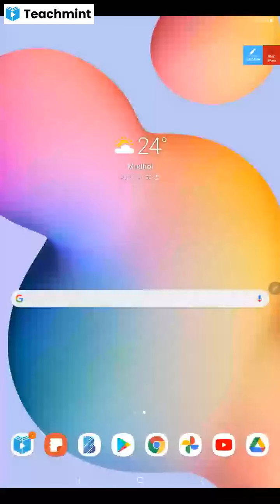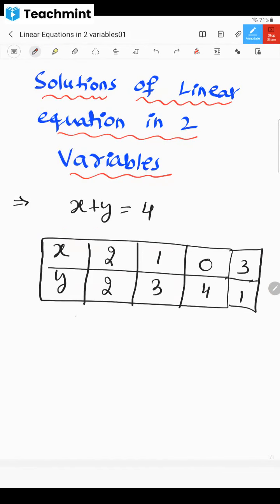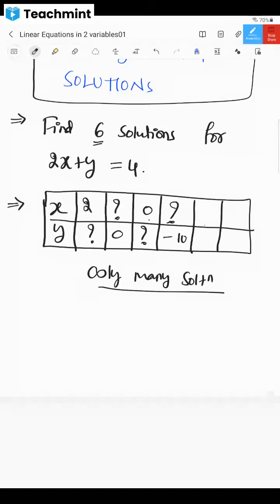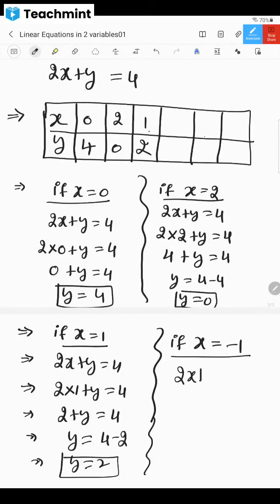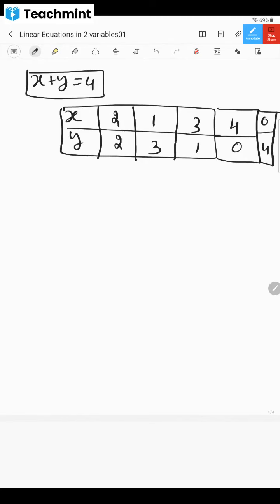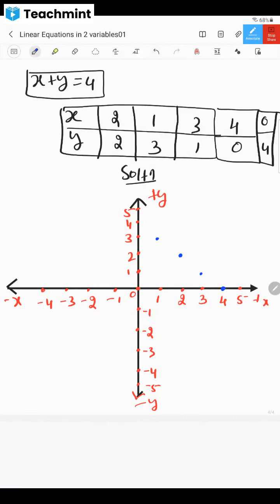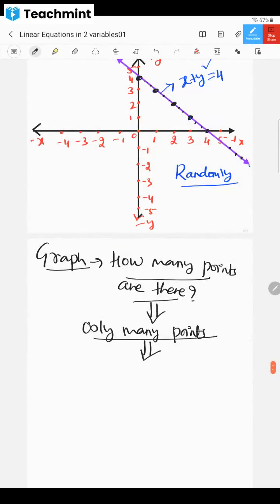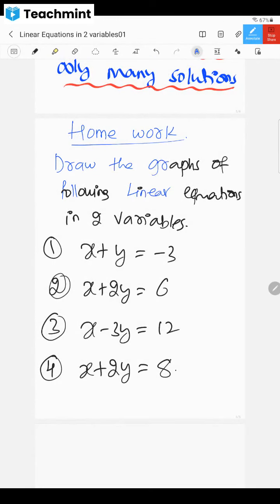Class09 Linear Equations in two variables 02